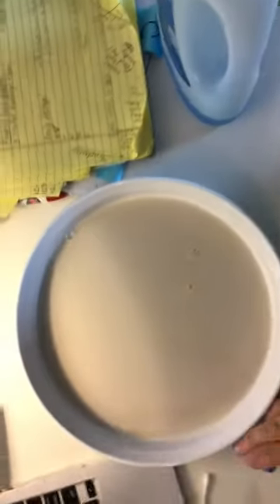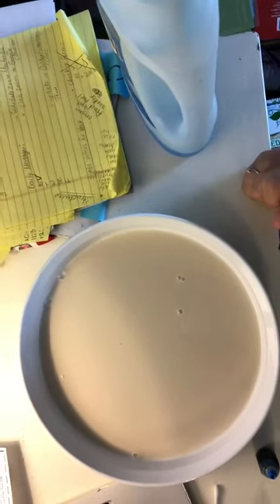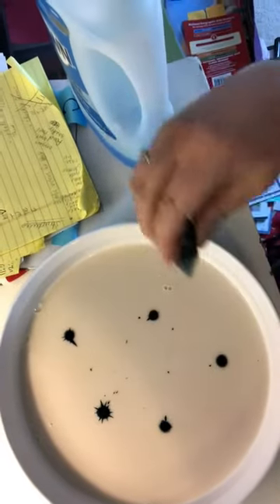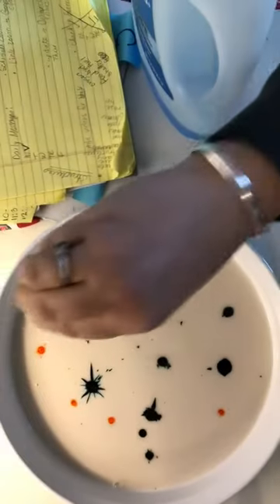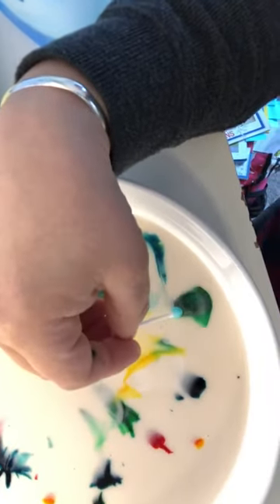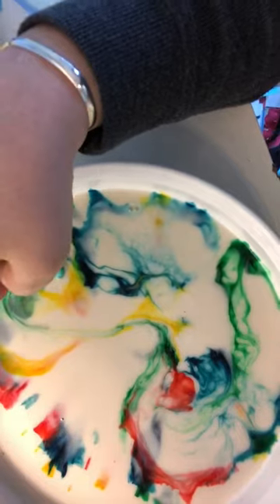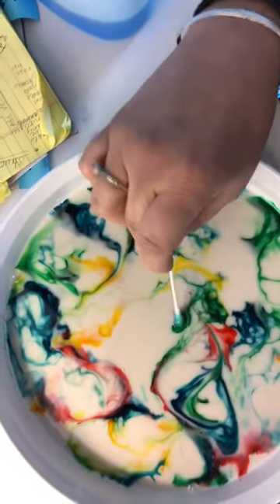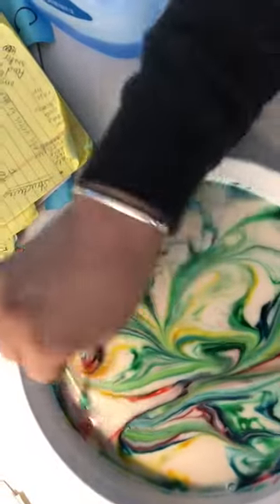Tuesday’s messagetrim ED4836F0 2BE6 4F04 9B37 93C1631E1B32